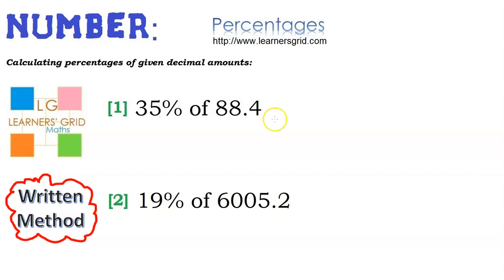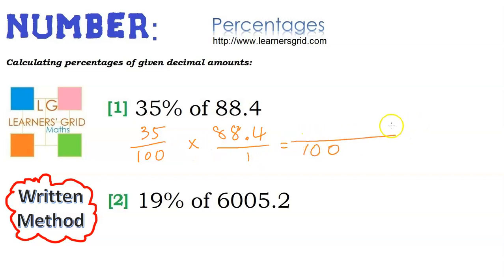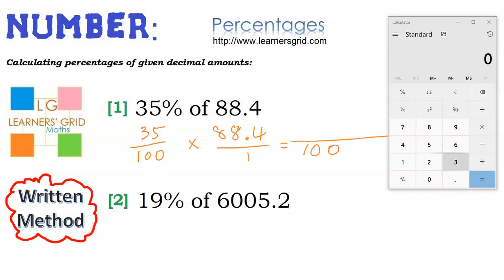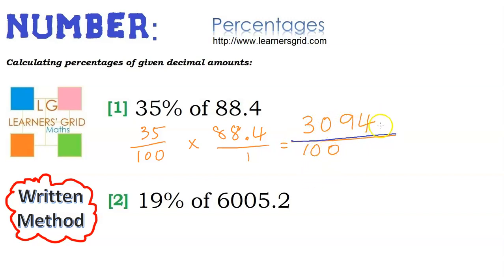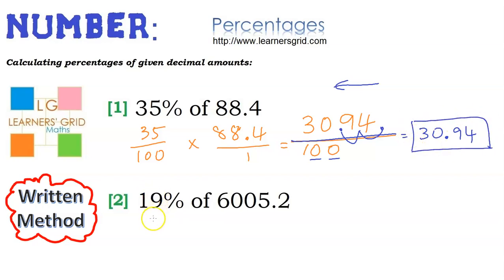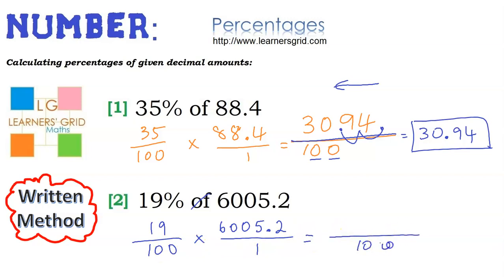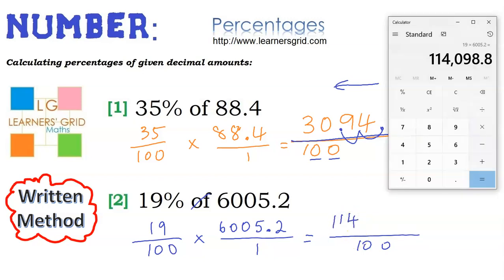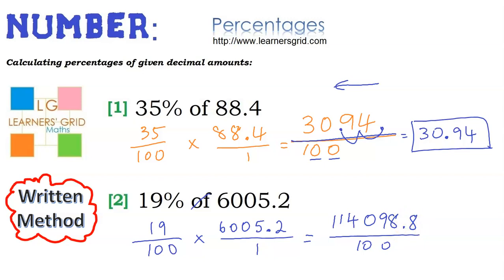Percentages of amounts Tutorial 2 (decimals only; WRITTEN method)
A simple tutorial to show how to find the percentage of any decimal number amount using a written method (and checking by calculator). This tutorial includes a bit of rounding.